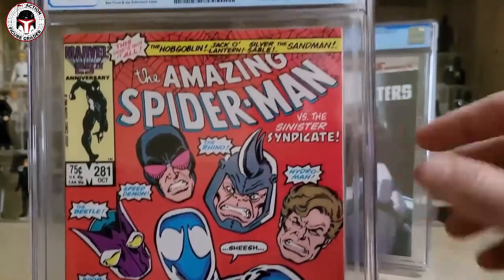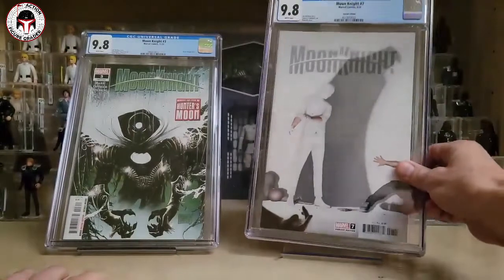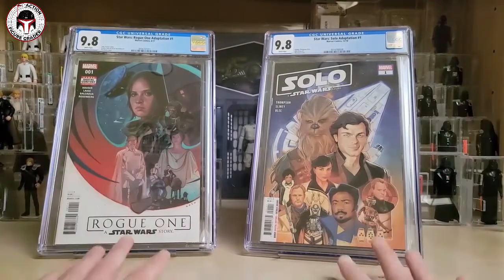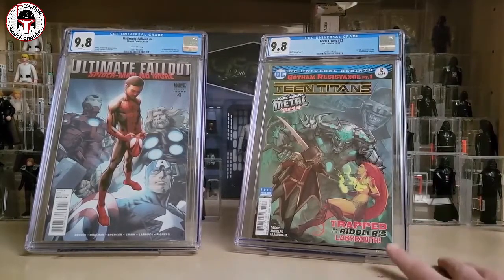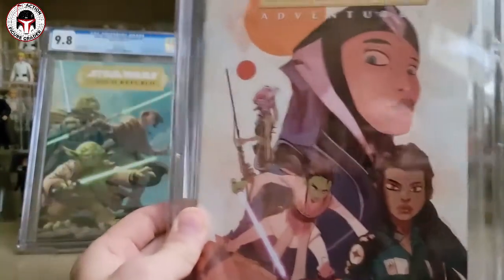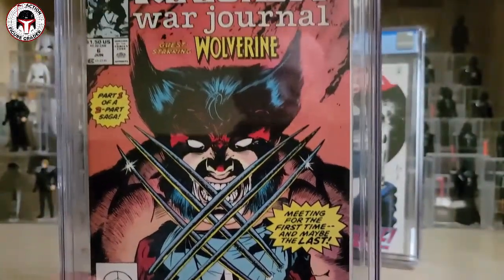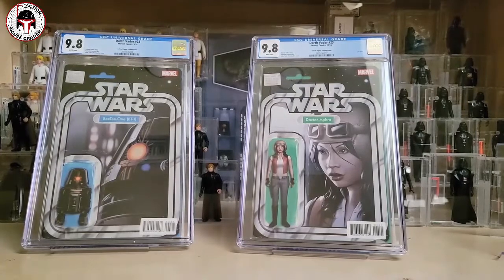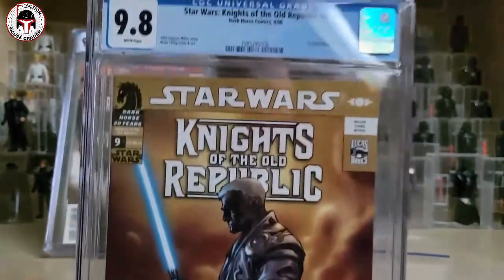CGC Star Wars Comic Book Pick-Ups | First Appearances & Key Issues | Ultimate Fallout 4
This video covers some recent CGC graded comic books that I have added to my collection over the past few months, including key issues, first appearances, and vintage books from the original Marvel Star Wars run.